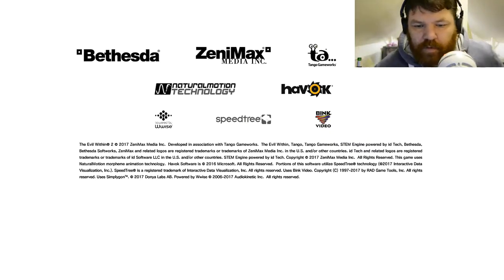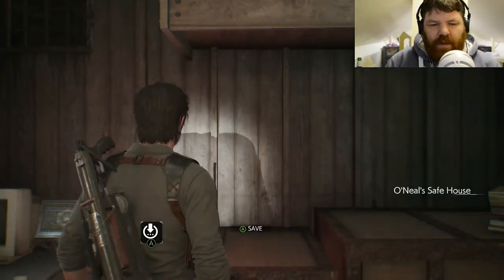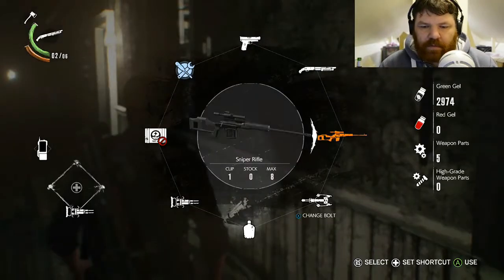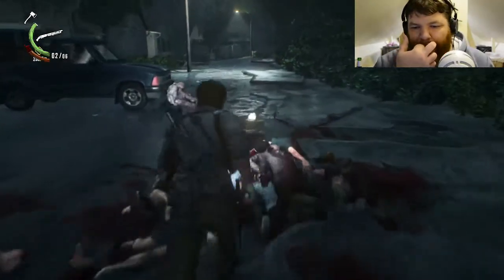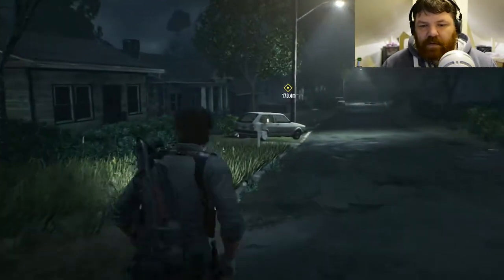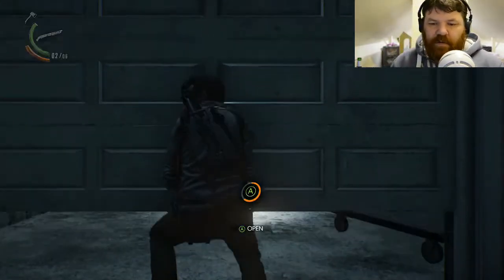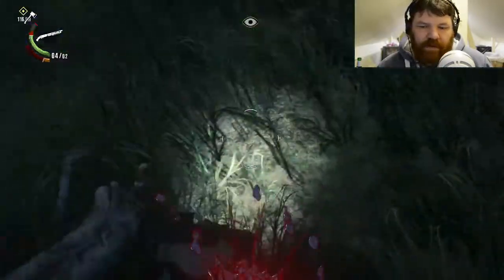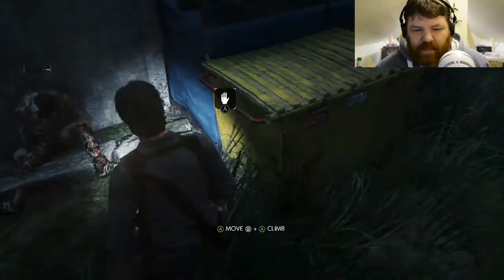the evil within 2 gamplay lets play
the evil within 2 gameplay  lets play this is a short test video with my Xbox 1 s hope you enjoy ps   i  got the new snowball mic and stand just waiting on the pop filter  if you could subscribe it would help my channel out thanks

this all my links for the stuff i use in my setup

nikon camra

blue snowball

xbox one s

24 inch tv

mic stand